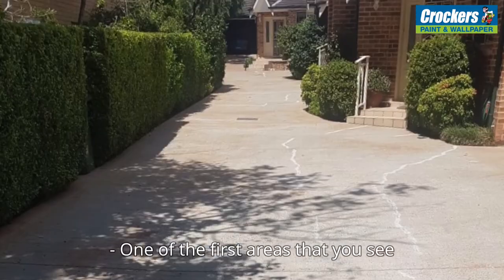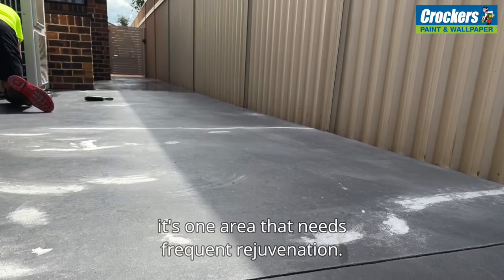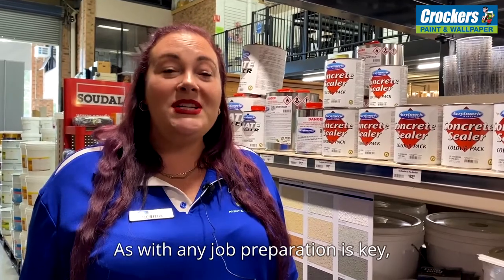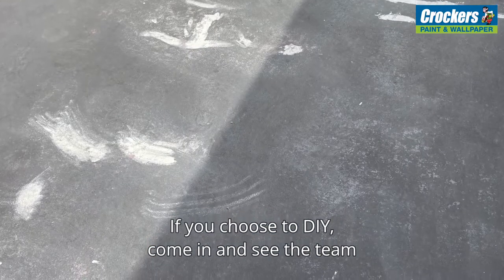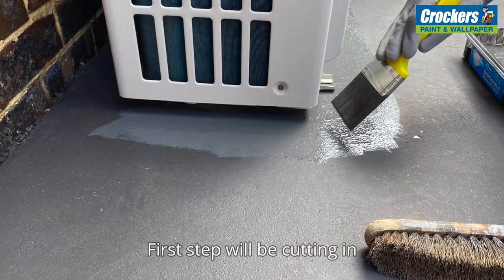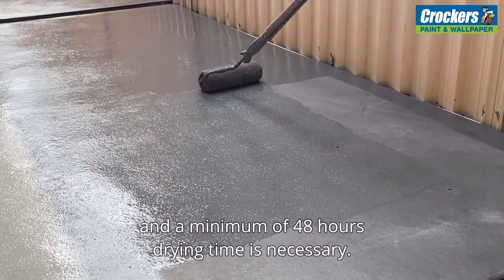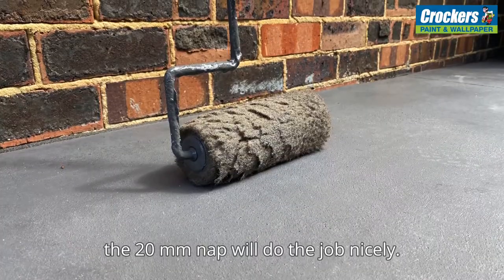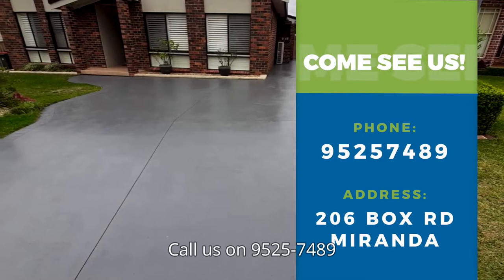How To Refurbish Your Driveway with Coloured Concrete Sealer | Crockers Paint & Wallpaper Sydney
One of the first areas that you see in your home or business is your driveway.

Over the years of foot traffic and car traffic, it's one area that needs frequent rejuvenation.

Hi, I'm Tracey and the team here want to show you what you can achieve by using a coloured concrete sealer.

Nerida: As with any job preparation is key, and cleaning and repairing comes first. If you choose to DIY, come in and see the team and talk about the process.
Concrete sealer comes standard as a clear and in this project, “Storm Grey” has been used.

First step will be cutting in using a nice brush like this one will do the job nicely.

Two to three coats is recommended and a minimum of 48 hours drying time is necessary.
Application is using a roller cover like this one, the 20 mm nap will do the job nicely.

Once your job is done leave it for up to a week before driving on it. Hot tyres and the extra weight can remove certain area of colour if adhesion and/or curing time is not adequate.

So if you would like Michael or one of our trades to get a professional job done for you.

A: 1/206 Box Road Miranda (next door to Hungry Jacks and off Port Hacking Road)